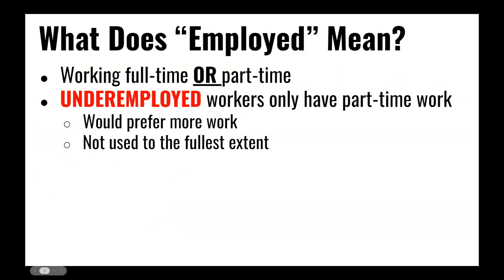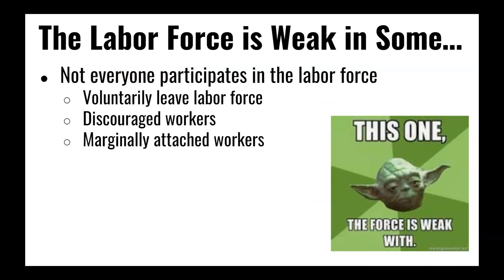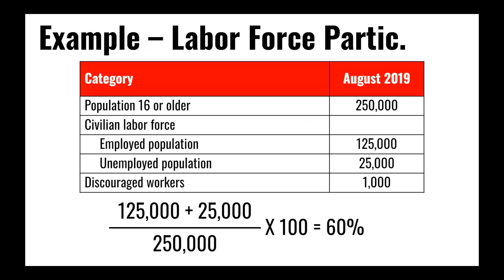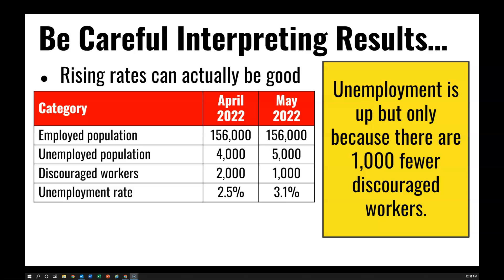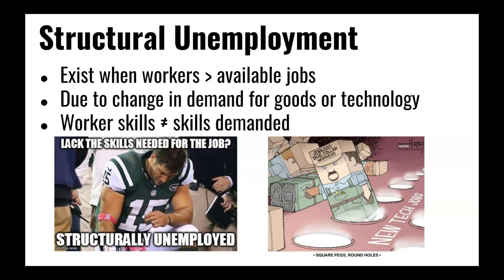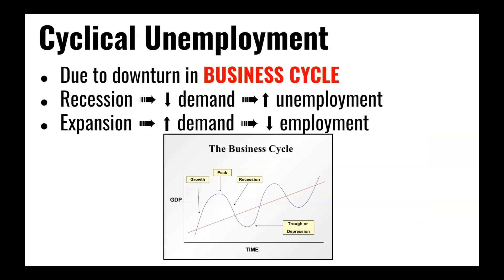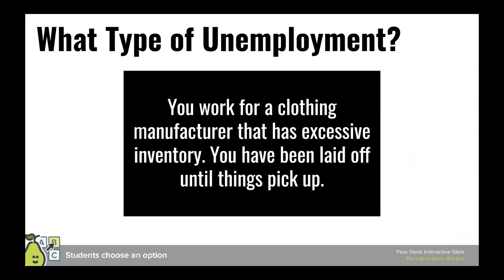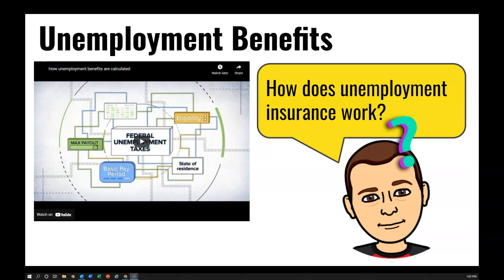EPF Unit 12 Day 4 Unemployment